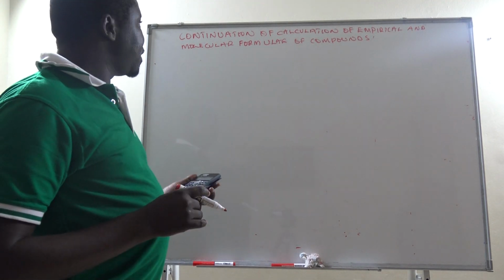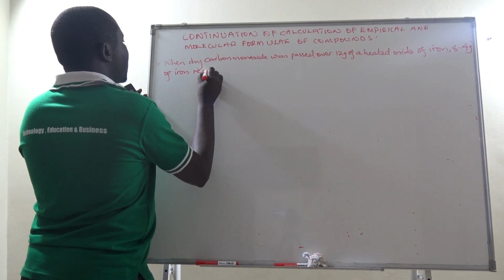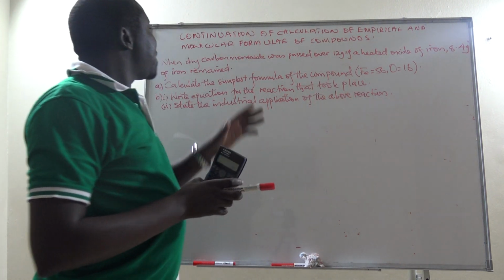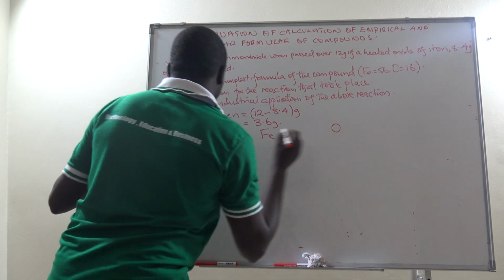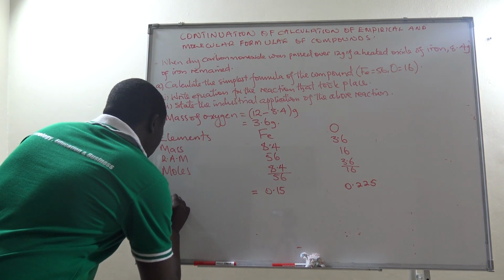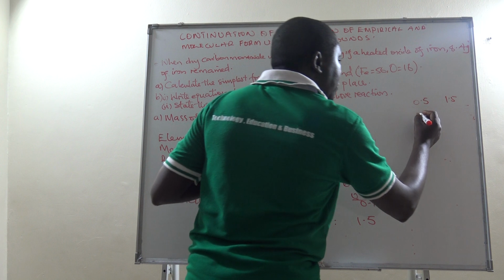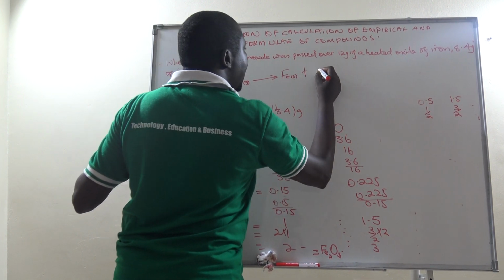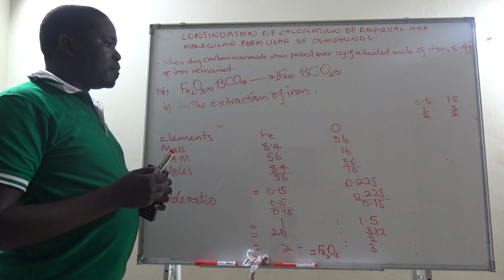EMPIRICAL AND MOLECULAR FORMULA CALCULATION 3